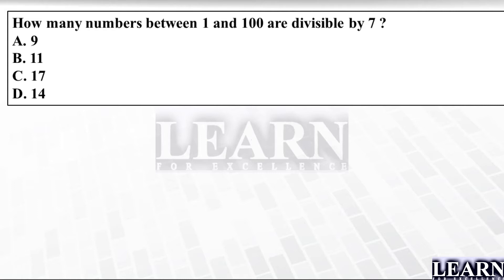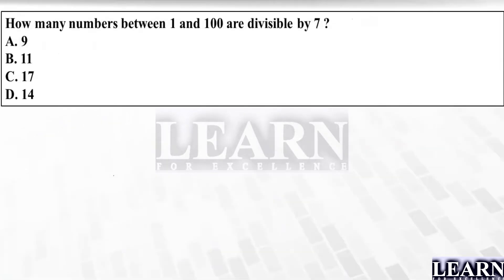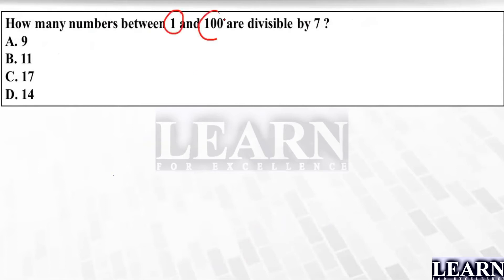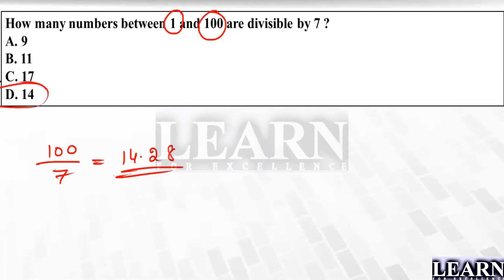Number System Question 03 || Placement Specific Questions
How many numbers between 1 to 100 are divisible by 7?